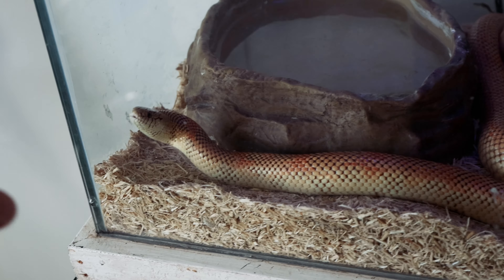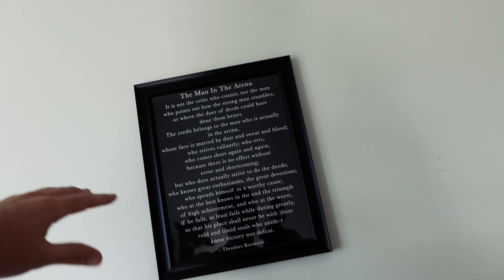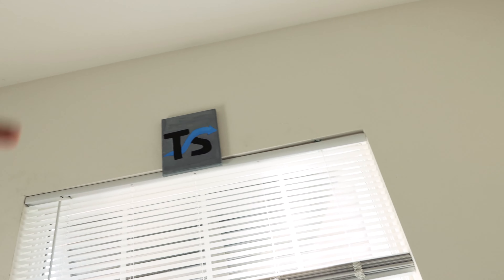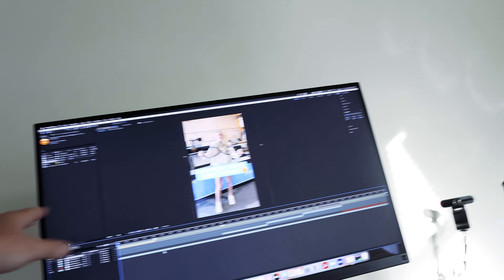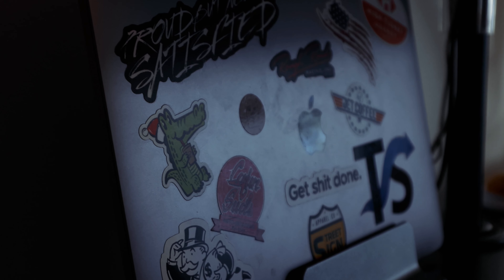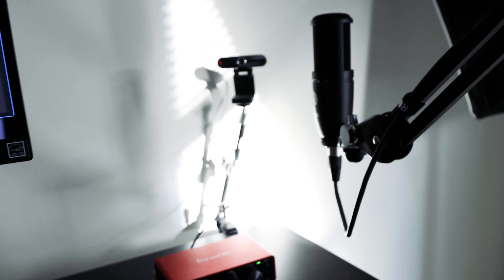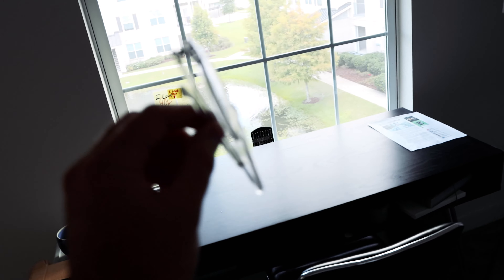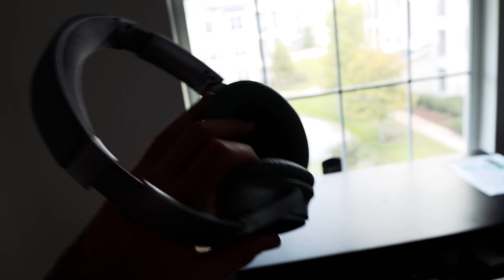24yr Old Facebook Ads Agency Owner Office Tour | Nick Theriot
Nick goes through his office and takes you along for the ride!

-Nick Theriot